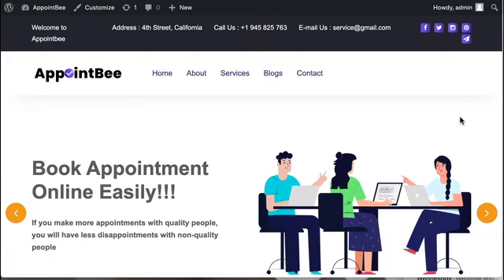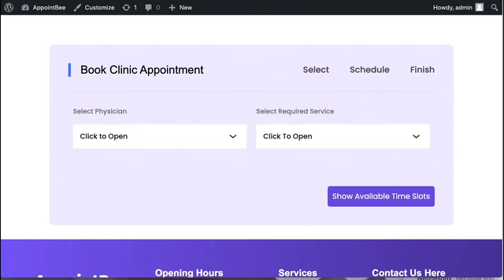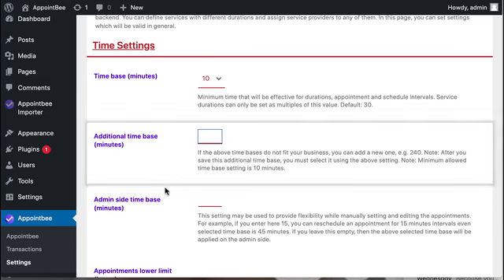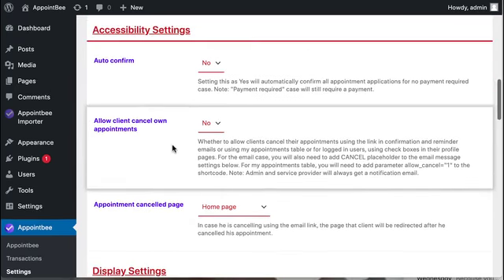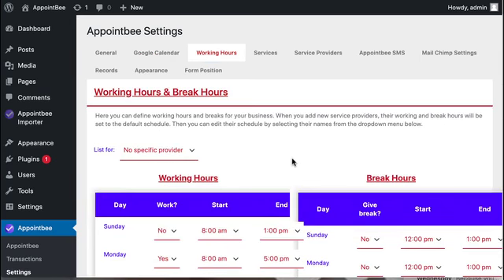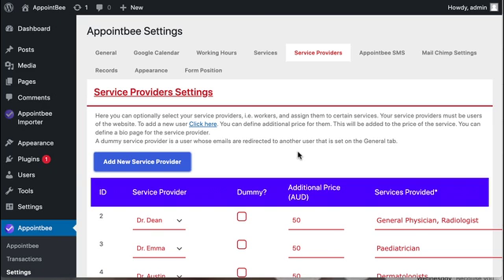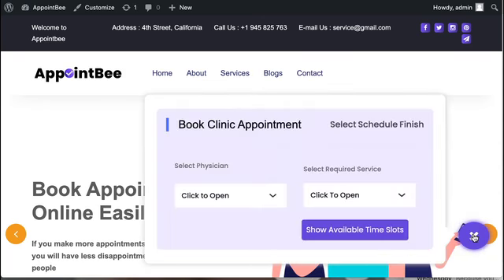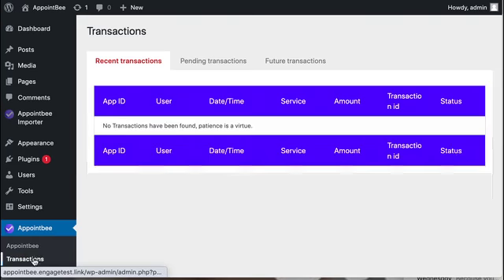AppointBee Coupon Code | AppointBee Discount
AppointBee Coupon Code is an advanced appointment booking system housed in a professional business website that fits any type of niche.

Hours of back and forth phone calls and chasing leads And bringing them way more customers and money every day!

With AppointBee you can give each member of the team their own appointment system under one “umbrella” system for that company.

They can even display images in the sleek slider section integrated into the theme to draw people’s attention to each post, build trust and give their blog a professional look and feel.

AppointBee Coupon Code has built-in technology to prevent double bookings. If another customer has already booked an appointment.

Now is your chance to get real results and kickstart a profitable business by creating appointment-boosting booking pages for local biz owners with the push of a button.

Create a mobile-friendly booking system for your client in 5 minutes flat by pushing a few buttons. No hosting, no learning curves, no hidden costs, no hassles.